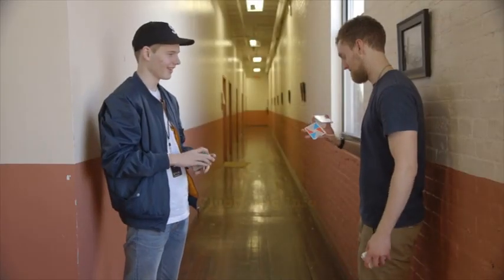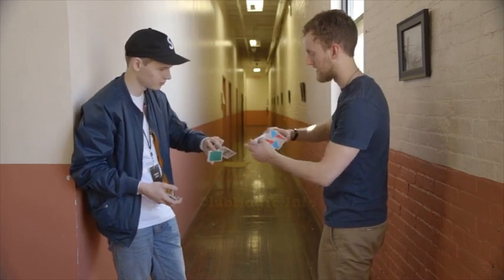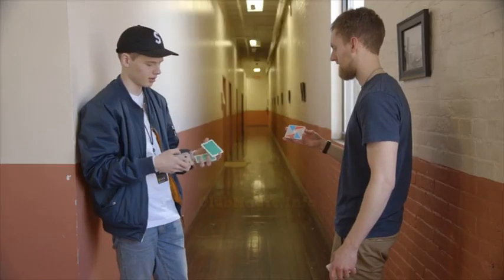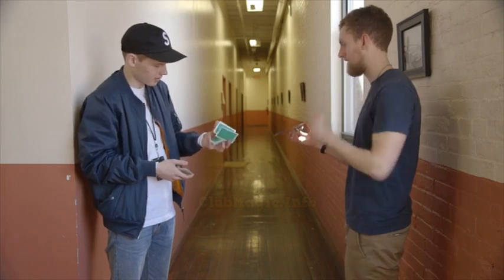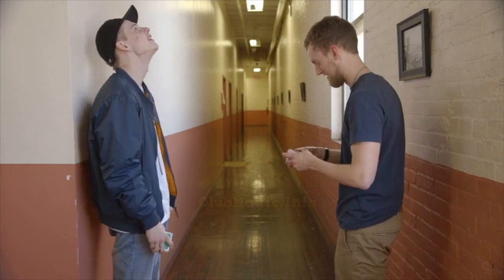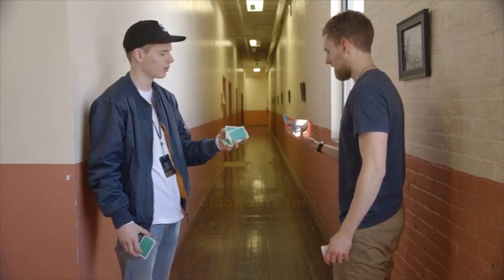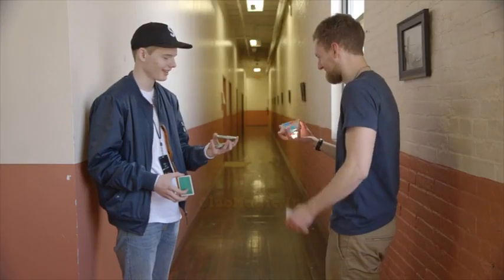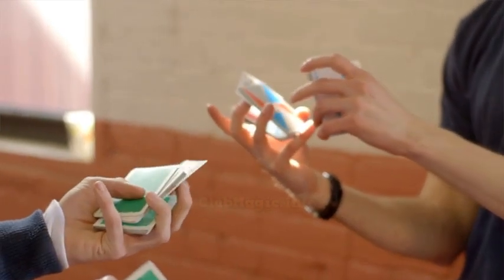Rinzler Cardistry Tutorial By Spencer Clark (Cardistry Con Tutorial Bundle 2015)